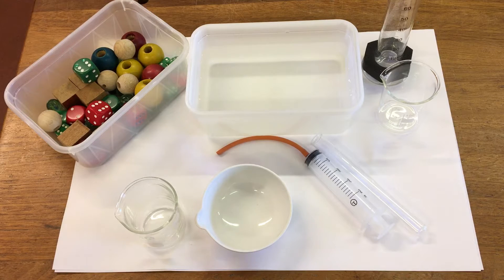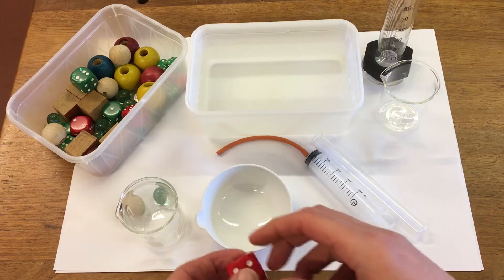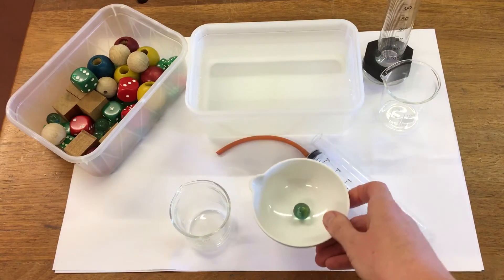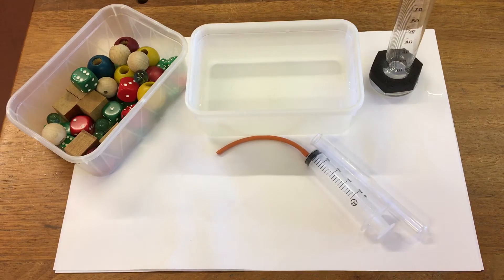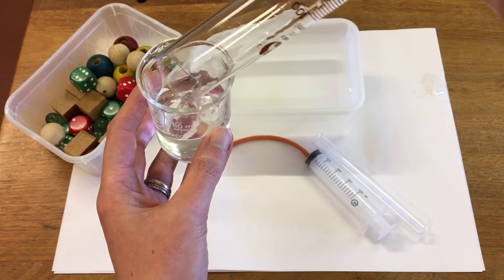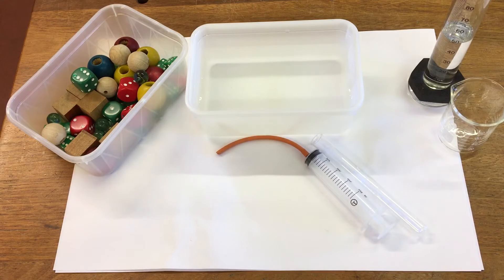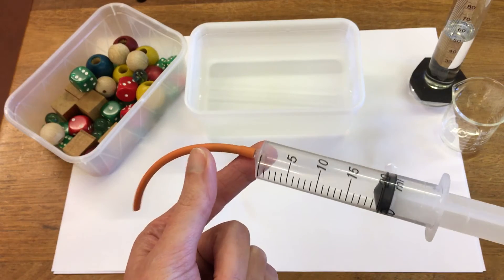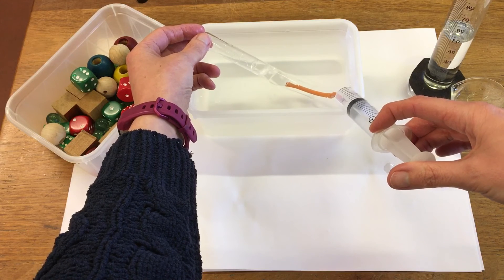Solids, liquids and gases - activity 1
S1 Particles - Solids, liquids and gases - Activity 1